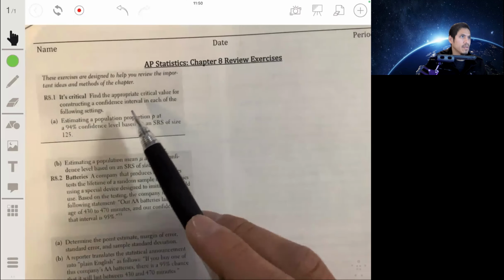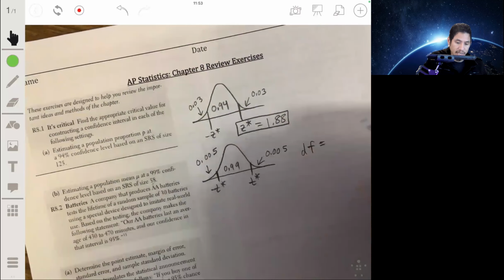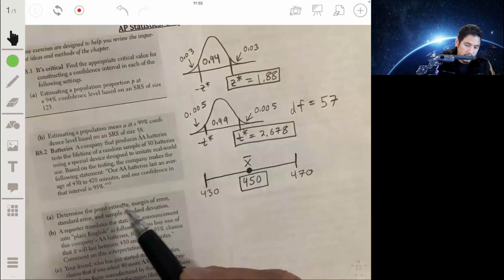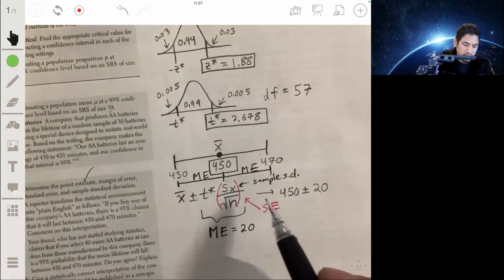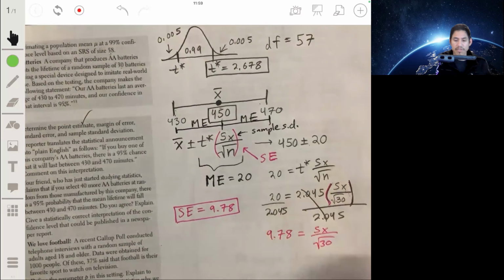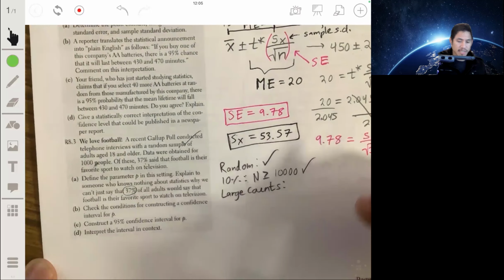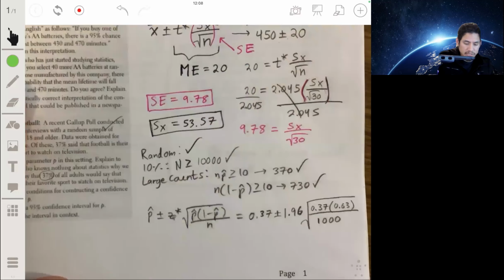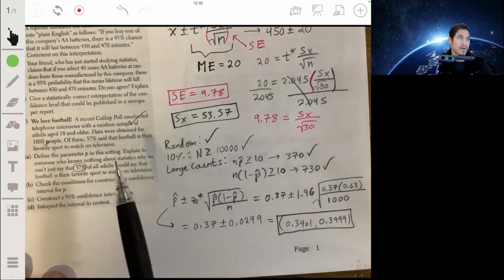R8.1, R8.2, R8.3 | Critical Values, Point Estimates, Margin of Errors | AP Statistics Ch 8 Review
In this video I go over three example problems that involve:

Problem R8.1: Determining critical values for population proportions and population means.
Problem R8.2: Determining point estimates, margin of errors, standard error, and sample standard deviation from a given confidence interval for population mean.
Problem R8.3: Defining what a a population parameter p means in context and constructing a 95% confidence interval for p.